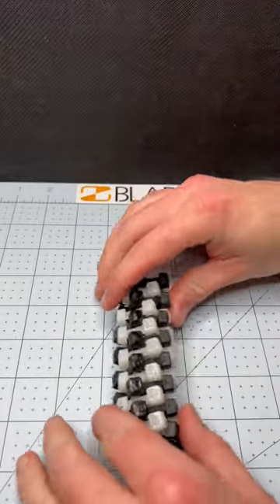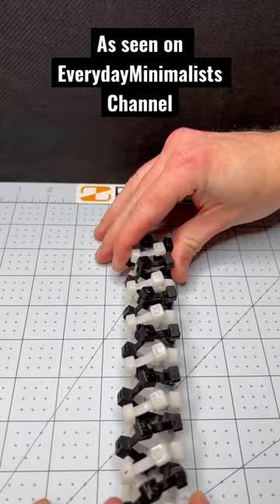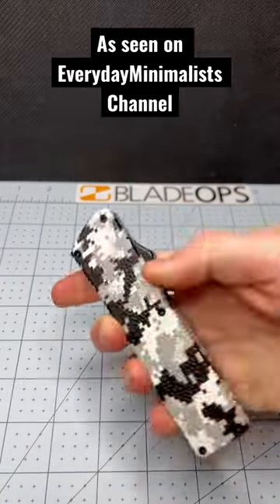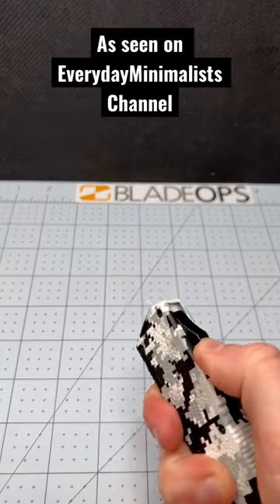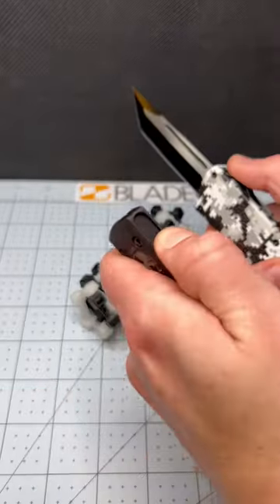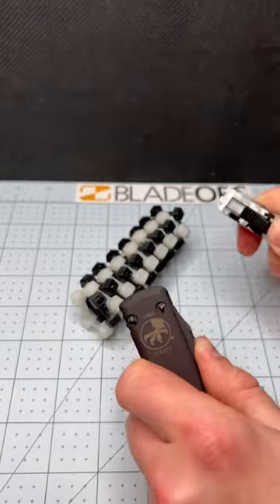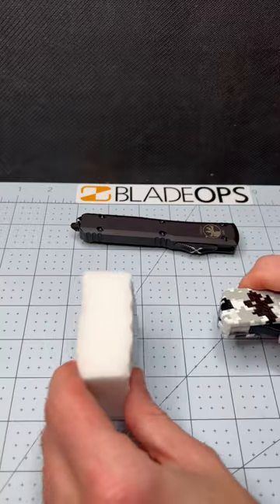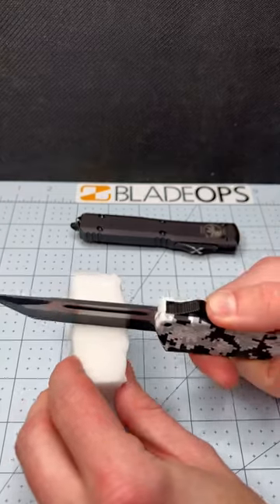Is the Lightning OTF worth it?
As seen on @EverydayMinimalist
Check my other links out
Linktree.com/AdequateMedia